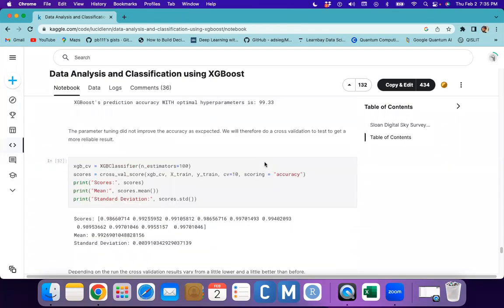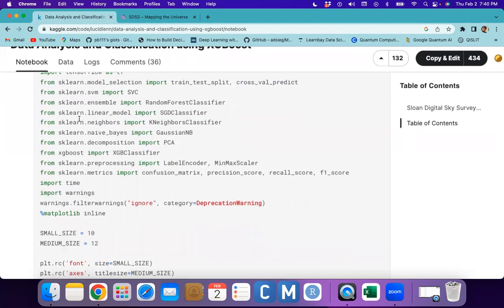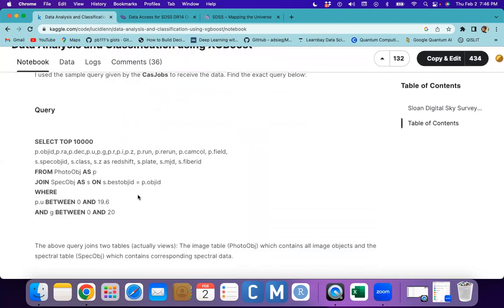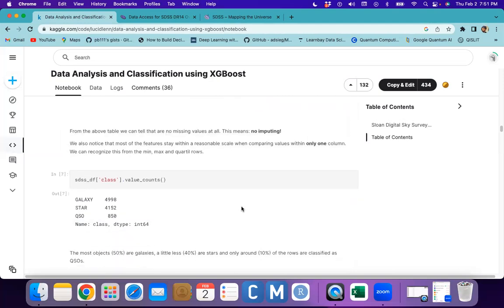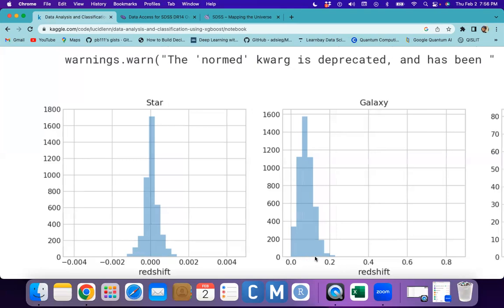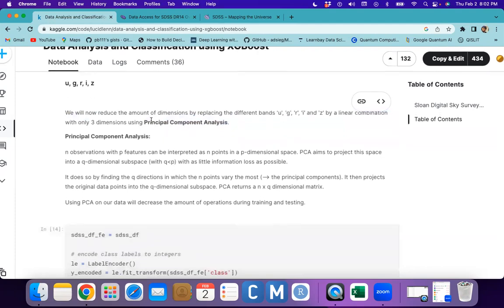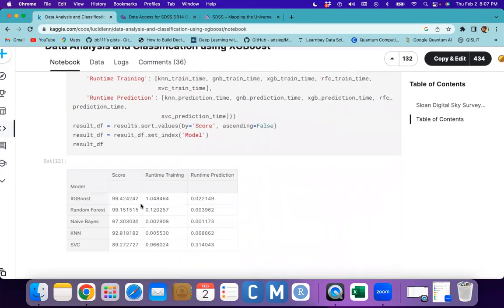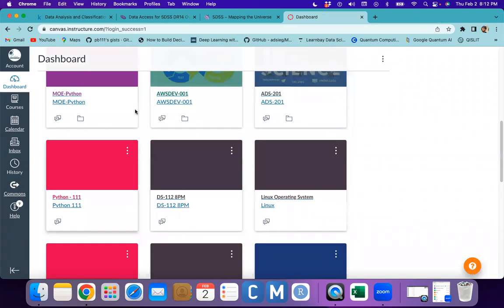XGBoost Project Tutorial | Build a Powerful Machine Learning Model Step-by-Step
Want to boost your model’s performance?
This video walks you through a complete XGBoost project, where you’ll learn how to build and tune a powerful machine learning model from start to finish using the XGBoost algorithm.

In this tutorial, you’ll learn:

What is XGBoost and why it’s so popular

Data preprocessing and feature selection

Training and testing the XGBoost model

Hyperparameter tuning and model evaluation

Real-world project implementation and insights

Perfect for data scientists, ML engineers, and students working on projects or interview preparation.